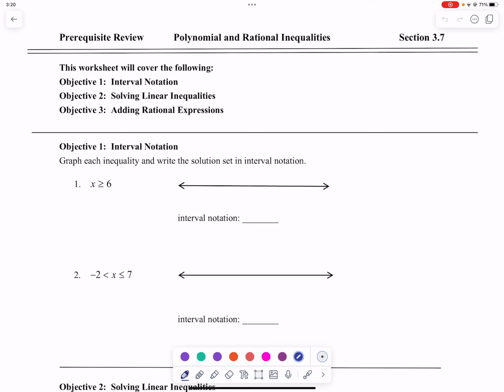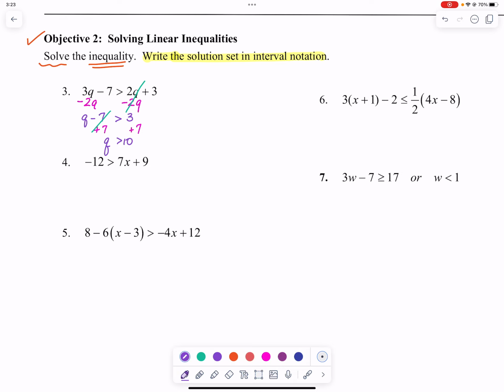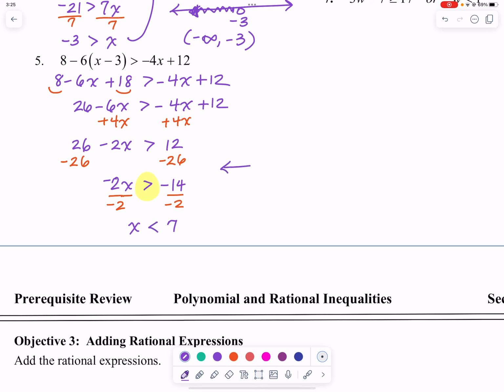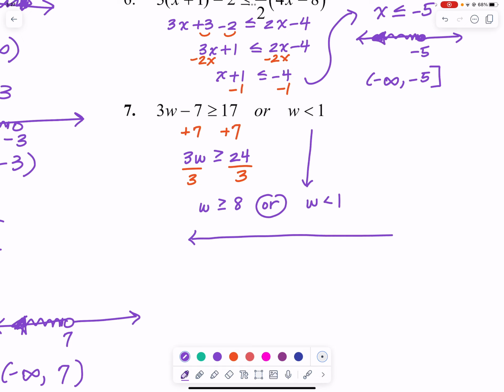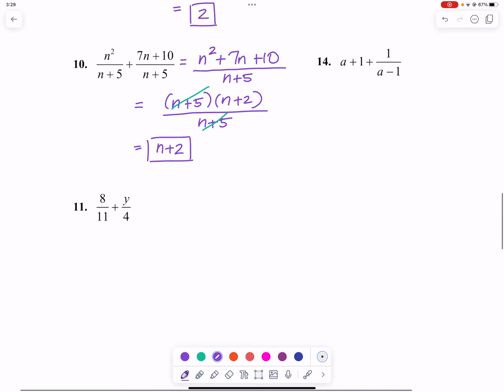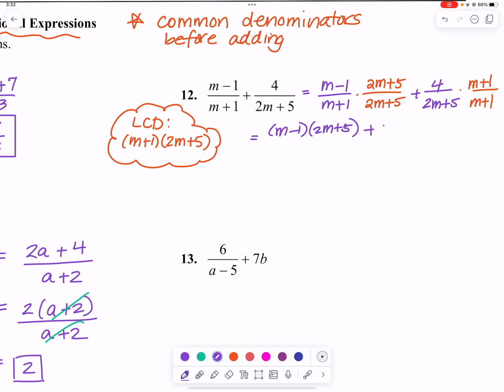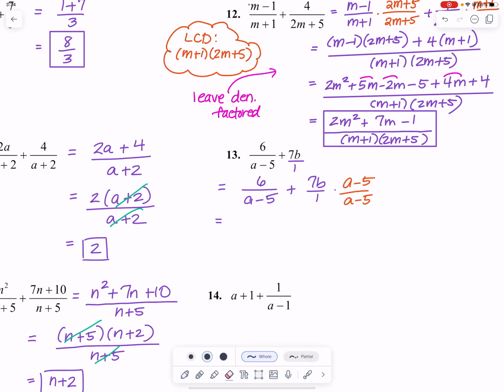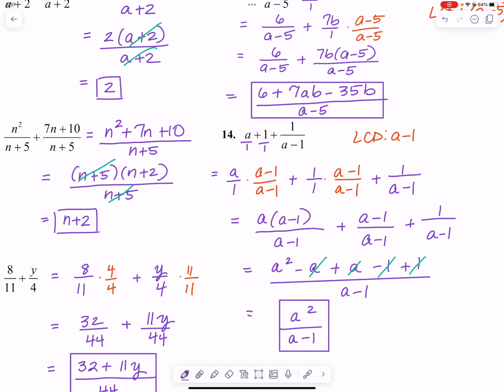PRW 3.7 Polynomial and Rational Inequalities